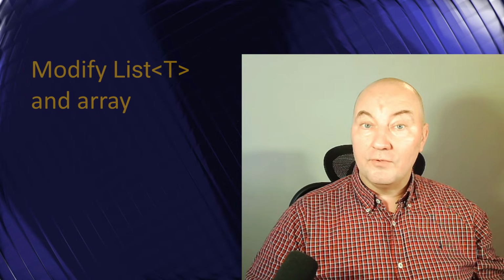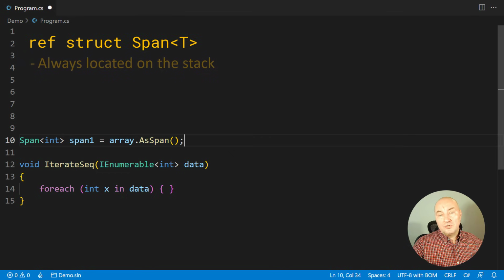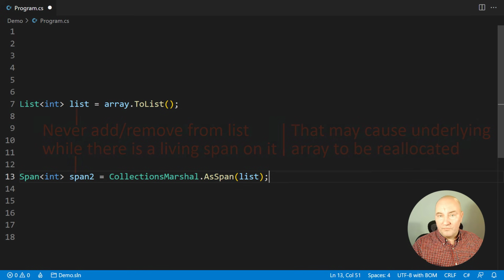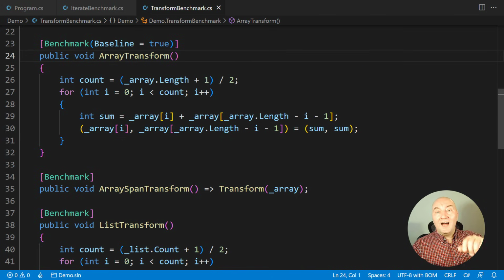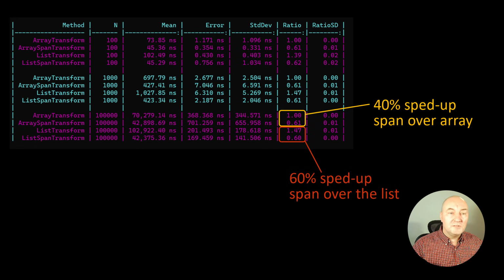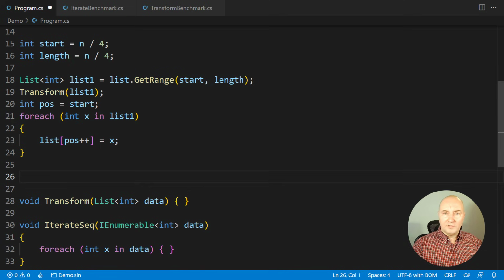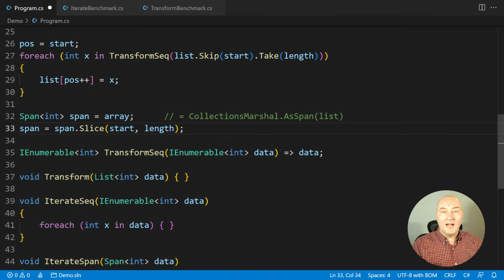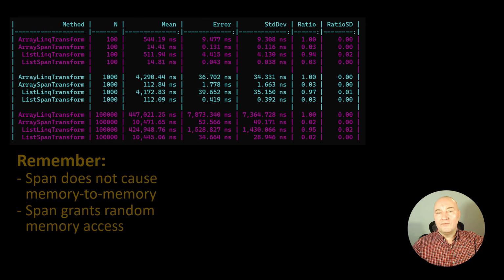The Fastest Way to Modify a List in C# | Coding Demo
LINQ is too slow to be of use when modifying lists/arrays, and for loop is not applicable to both, nor is it the fastest either. Watch this demo and learn how to modify contents of an array and a list uniformly, and still with running time that is way below other methods.
In this demo, we will measure performance of iterating through an array and through a list, using common for loop, a LINQ expression, and a span. The rest of the demo is dedicated to measuring performance of operations that mutate content of an array or a list.
Each experiment is followed by a benchmark and explanation of the results gathered by running the benchmark. Eventually, spans will be a clean winner in all respects: execution speed, minimum memory footprint, random access to memory locations, universal support for arrays and lists.
And there will be more! You will learn the dangers that hide behind using a span created from a list, and how to avoid making a bug.

Chapters:
00:00 Intro
00:46 Improving iteration performance
04:02 Improving performance of modifying a list
06:14 Using a span for fast list modification
09:27 Analysis and comment on performance data